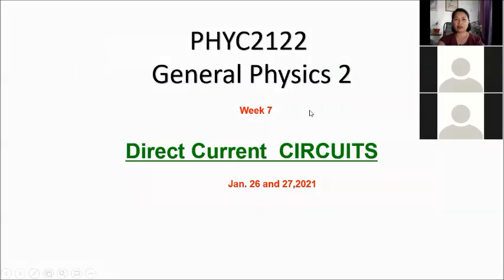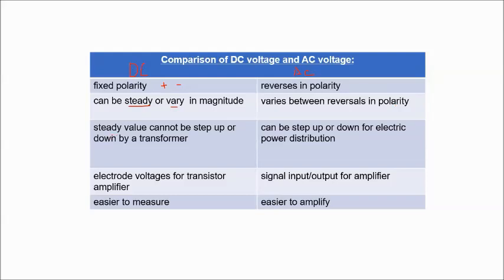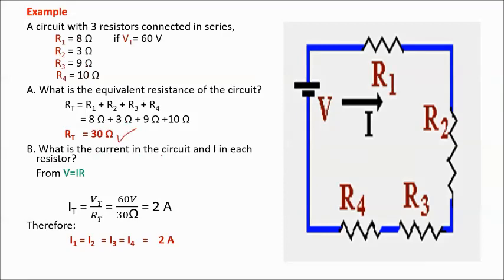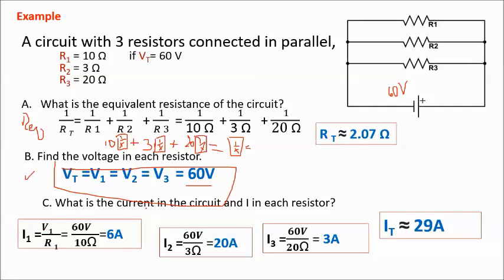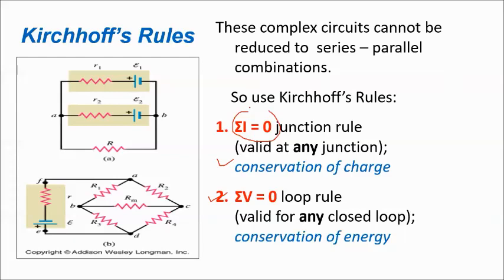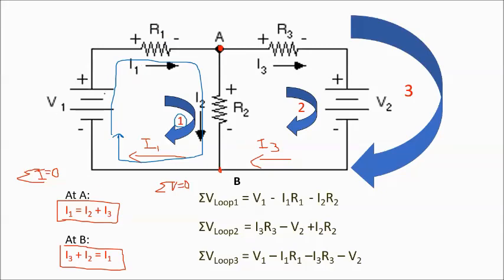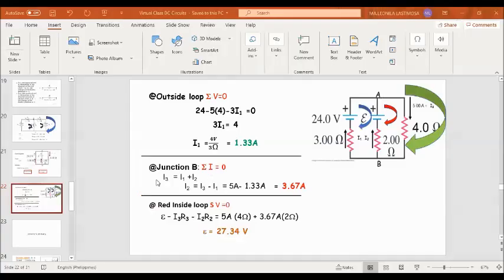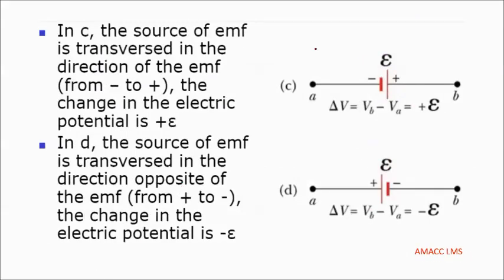General Physics 2 - Direct Current Circuit